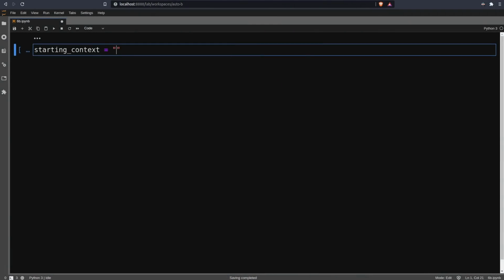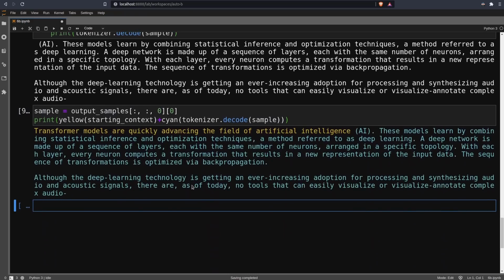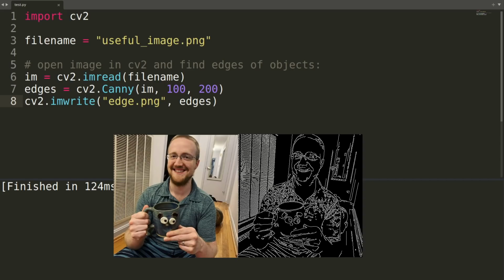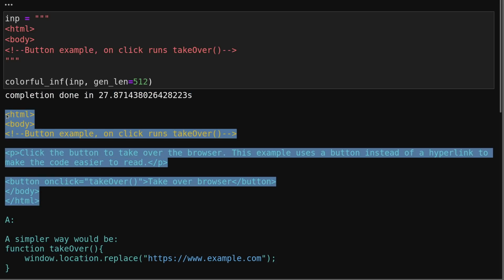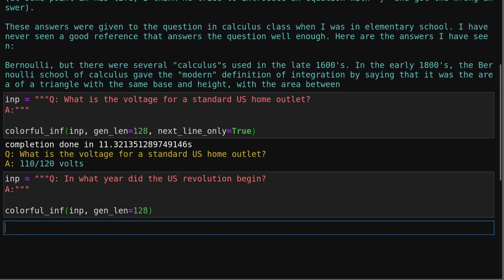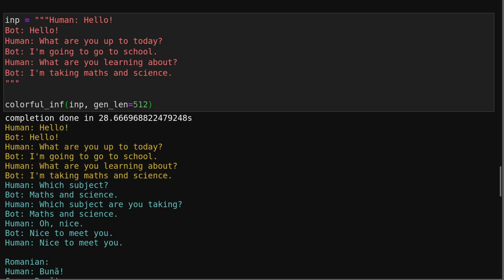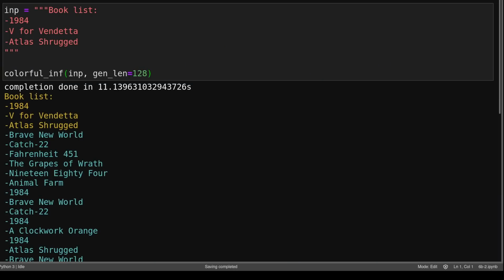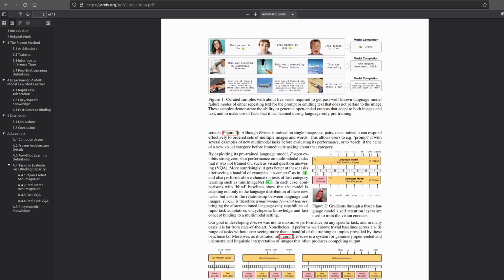What Can Huge Neural Networks do?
An actually-open-AI model is available for you to download the weights to and tinker with, GPT-J. It's a 6 billion parameter large language model that can do long-form natural language generation, do programming, be a chatbot, do translations, and much more.